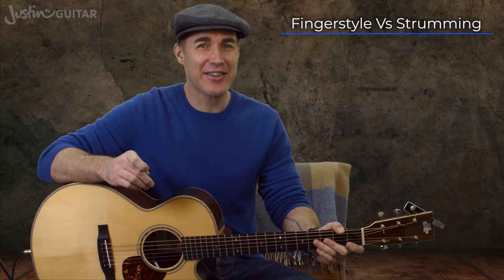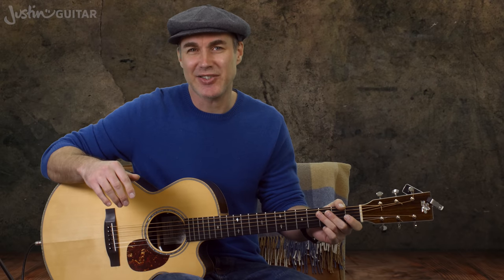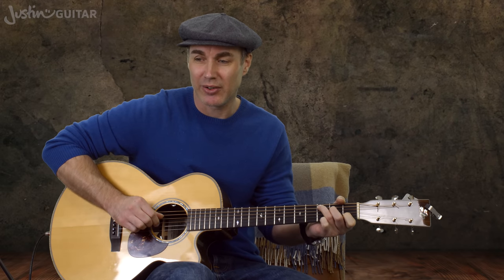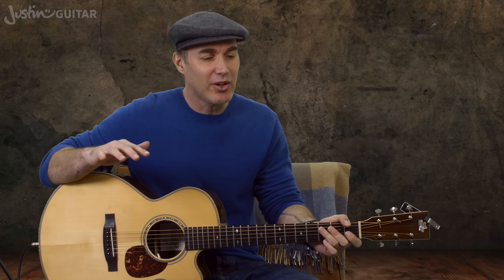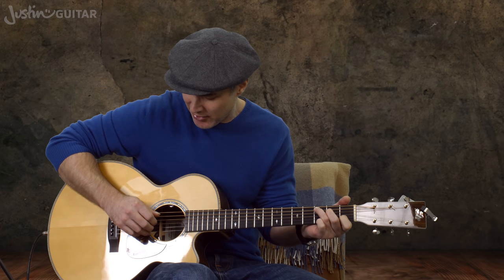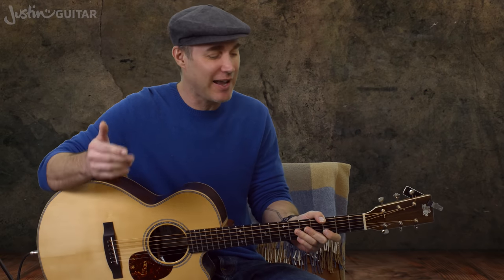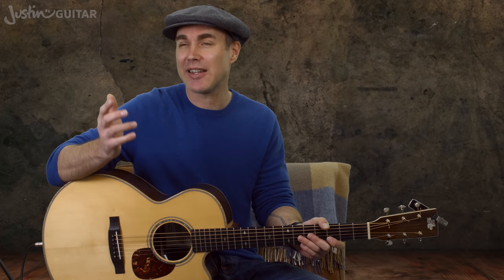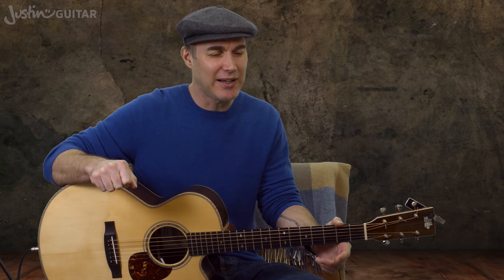Strumming or Fingerstyle - Your Ultimate Guide | Guitar for Beginners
👉 Start my Beginner Course NOW! Is fingerstyle or strumming harder? I've finally answered this question - one of the most asked ever! In this video, we'll explore if you should learn strumming or fingerstyle first! :)

►►► Check out @JustinGuitarSongs for awesome song tutorials!

Video Chapters
00:00 Is fingerstyle HARDER than strumming?
01:14 Why you should learn strumming first
02:45 Fingerpicking and singing?
05:11 Fingerstyle: work your way up!

for my best-selling (paper!) songbooks, cool guitar-related t-shirts, and much more!